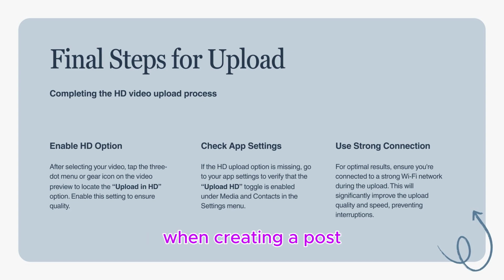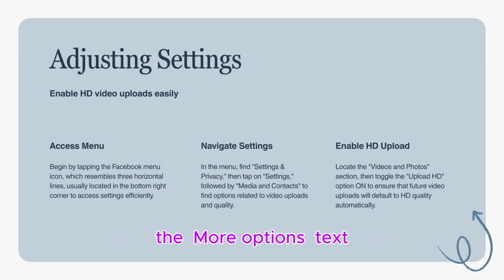How To Upload HD Videos On TikTok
Learn the exact settings and proven method to upload full HD 1080p videos on TikTok without compression ruining the quality! This tutorial covers the best resolution, format, and in-app steps to ensure your videos look sharp, clear, and professional on the For You Page. Make your content stand out with superior visual quality.